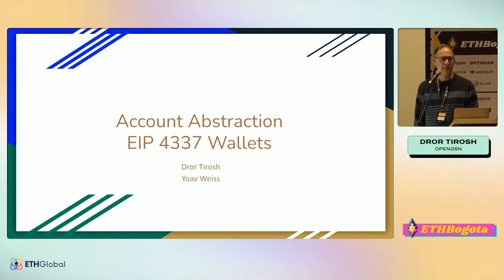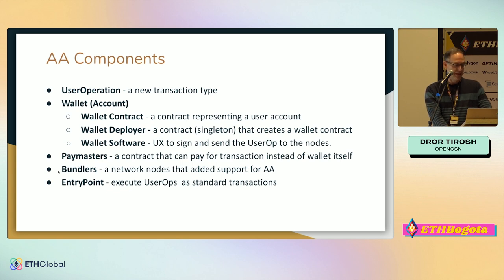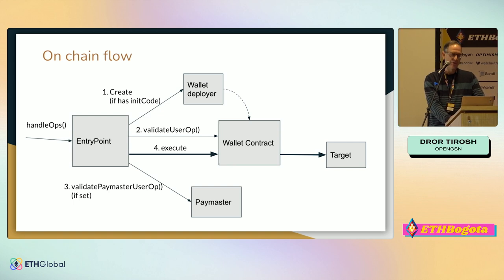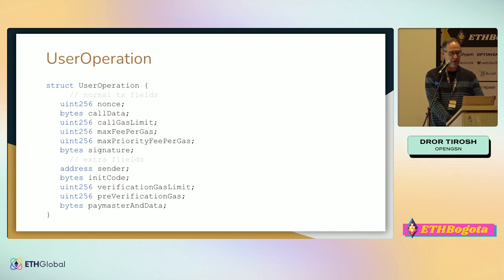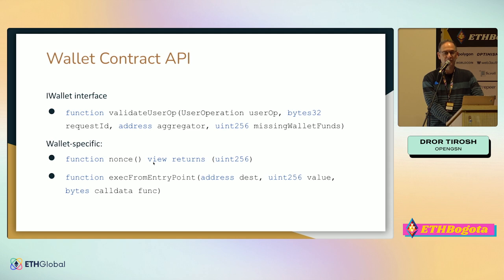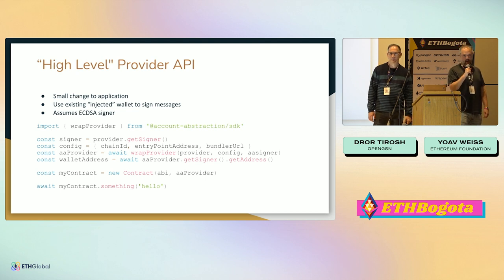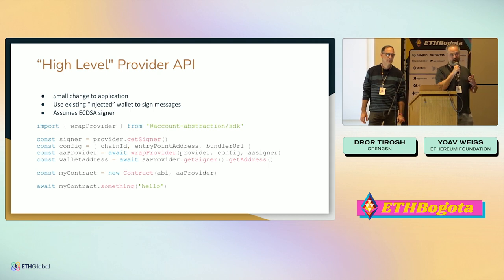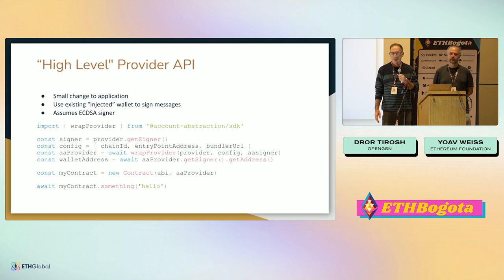Ethereum Foundation 🛠 Account abstraction: building an ERC-4337 wallet - Yoav Weiss, Dror Tirosh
Join Yoav Weiss, Dror Tirosh from Ethereum Foundation for a workshop titled "Account abstraction: building an ERC-4337 wallet"

Thank you to everyone who joined us for ETHBogotá 🇨🇴 and helped us kick off Devcon Week. With over 1400 attendees from 62 different countries, ETHBogotá was our biggest hackathon in Latin America ever!